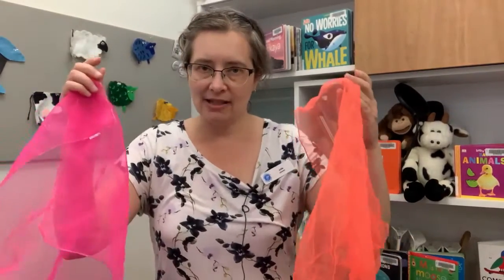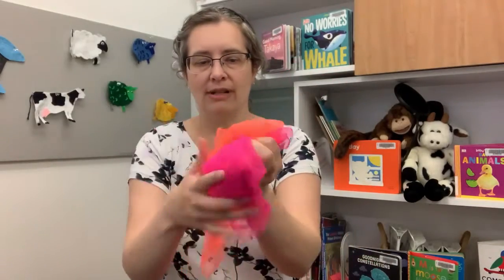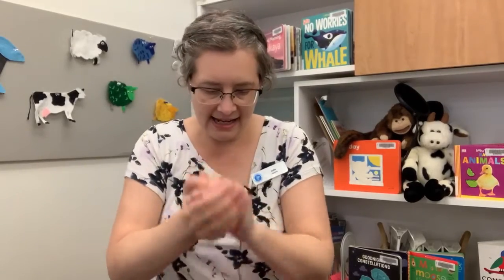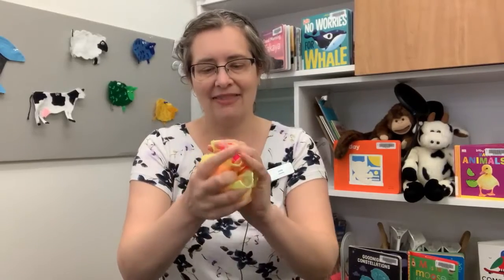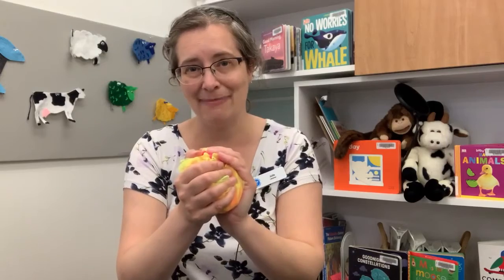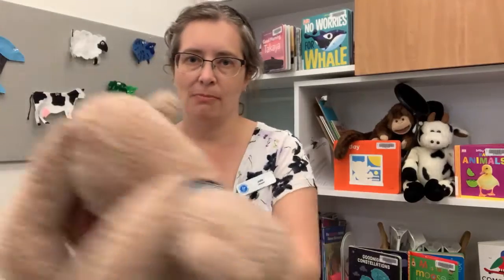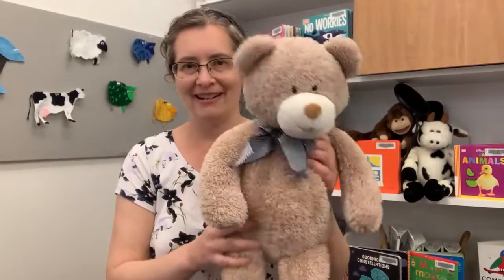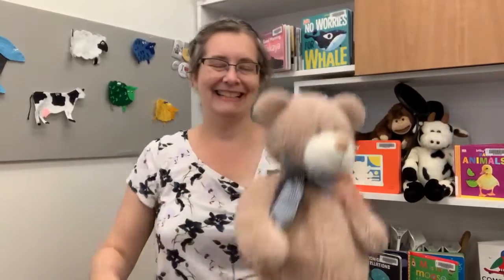Popcorn Popcorn Scarf Song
Join VIRL librarian, Julie, for “Popcorn Popcorn.”  Have an activity scarf, tea towel, or face cloth at the ready.